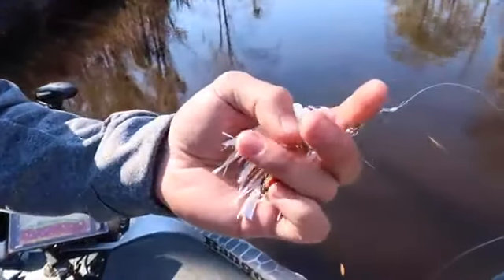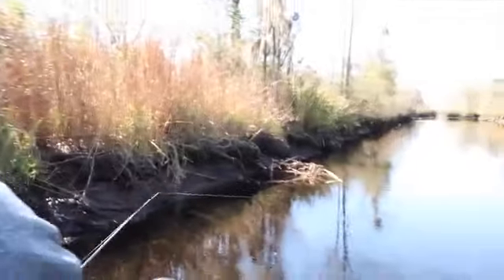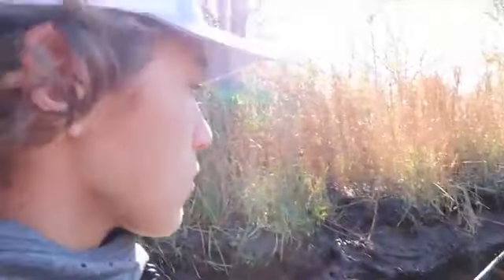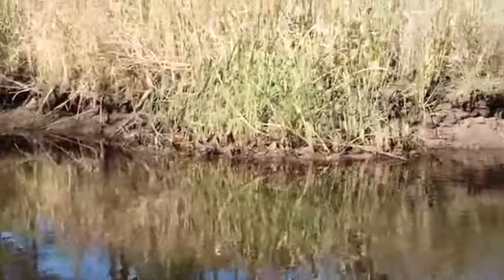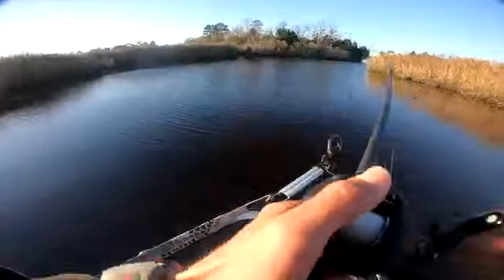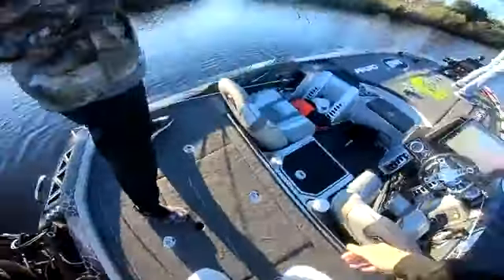HIDDEN Canal is LOADED w Bass Fishing for River Monsters Ep 5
In this bass fishing video we fish a hidden canal that is loaded with bass! This is episode 5 of fishing for river monsters. What is your favorite fishing for river monsters episode? Have you gone river fishing? Do you go river fishing often? What river do you go bass fishing at? What is your biggest bass while river fishing? Also do you go canal fishing? Let me know if you like these bass fishing videos / river fishing videos. Also leave your feedback on the fishing for river monsters videos / canal fishing videos. Now lets go fish this hidden canal that is loaded with bass!